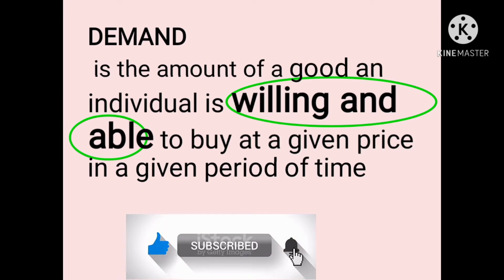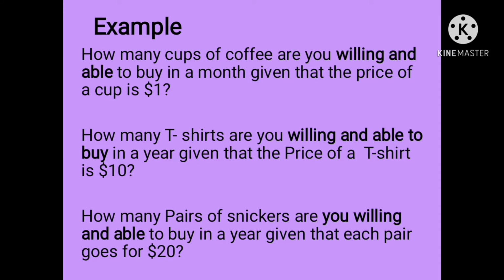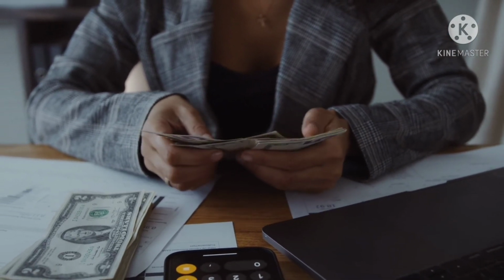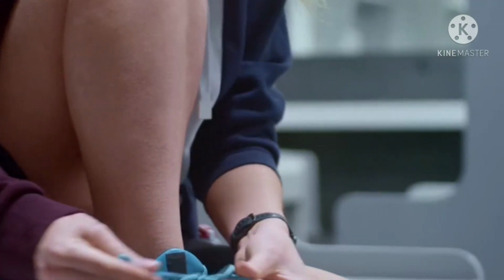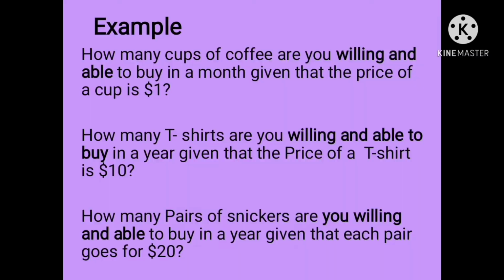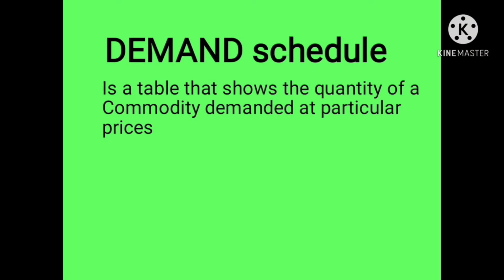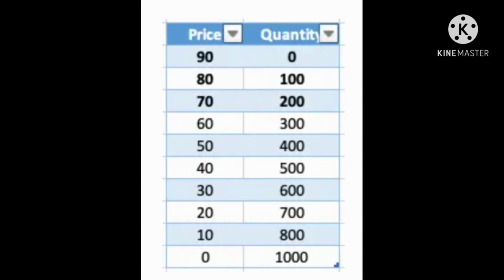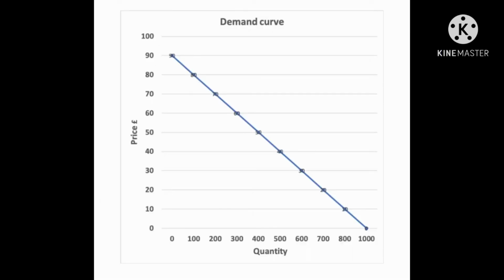THE LAW OF DEMAND// WHAT IS DEMAND?? made so simple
The law of demand
what is demand
Examples on demand
Demand schedule
Demand curve
The above are clearly explained in this video
For complete comprehension, try watching in step by step, don't skip since the concept are related.